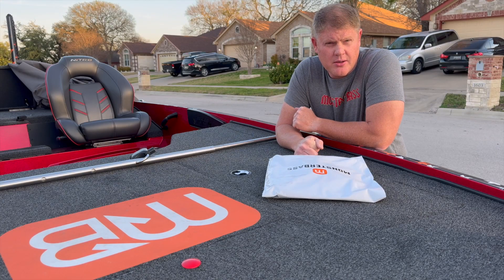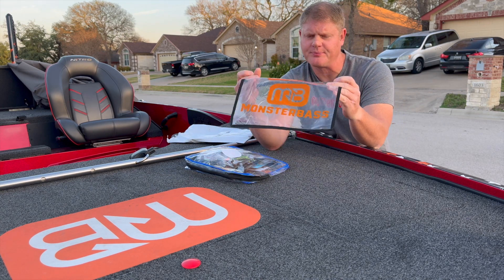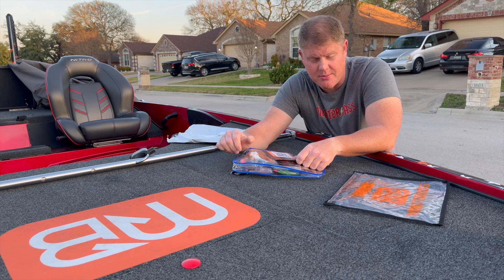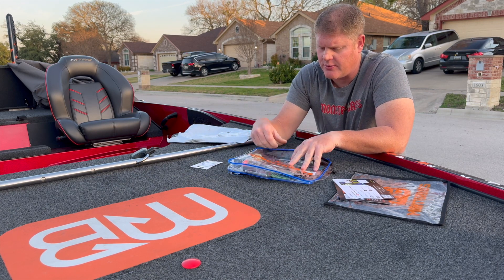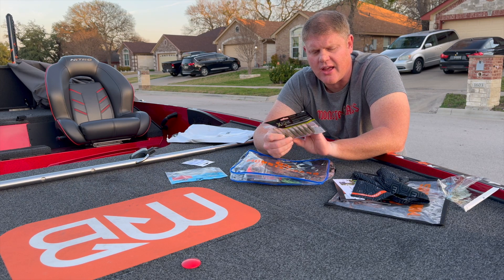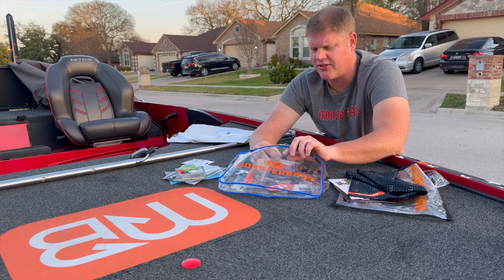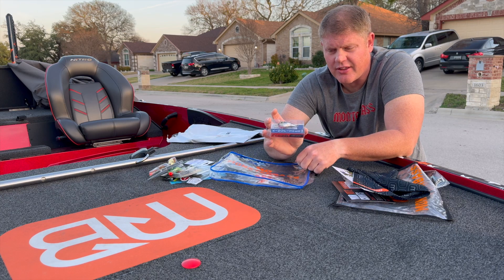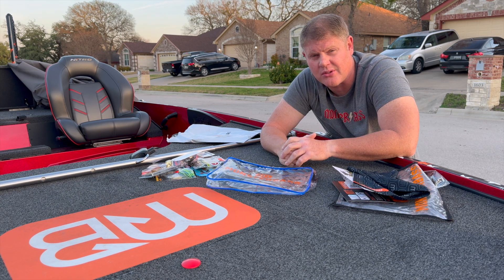Monsterbass Platinum Bag March 2024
This month we changed from the box to the bags! The bag can store all your bait or whatever you want. The spawn is moving fast from the South to the North this year so make sure you have the right baits.